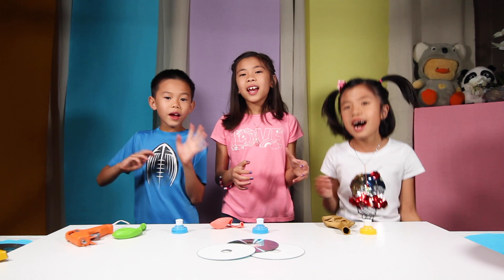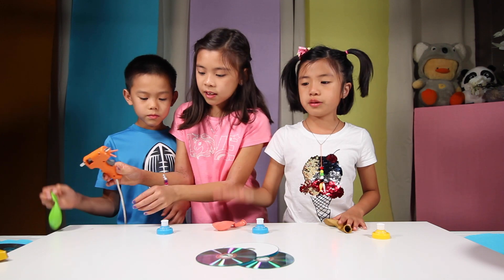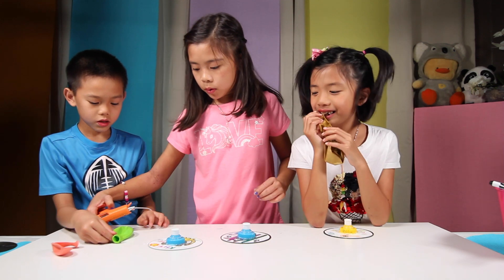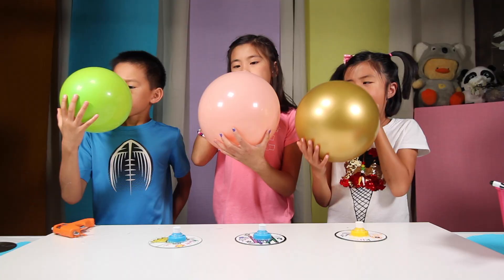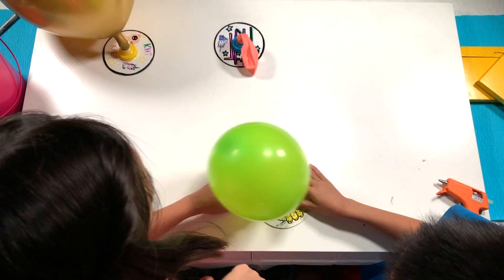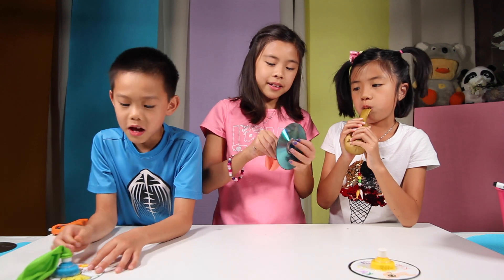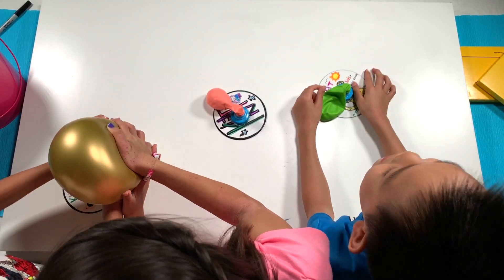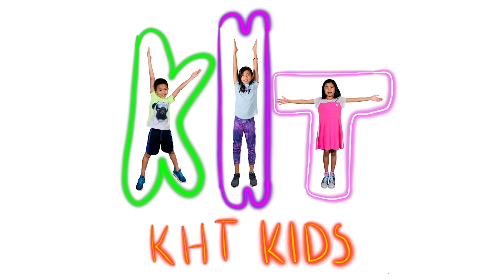Science Experiment: CD Balloon Hovercraft (How To)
Ever wanted to make something hover in the air? Well, now you can! Make your very own homemade hovercraft with this fun and easy step-by-step video. Find the objects around the house through this very airy adventure of science, fun, and education. Try it on different surfaces and different sized balloons. Play hop-potato with friends and family, or race your siblings! Enjoy!